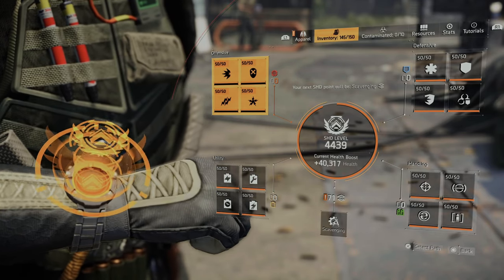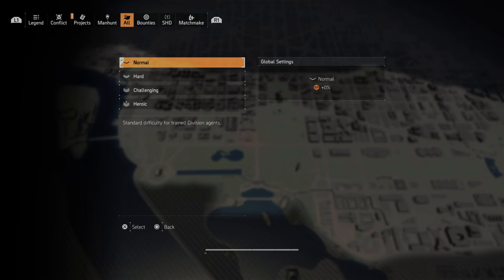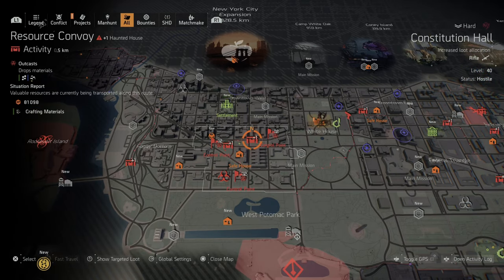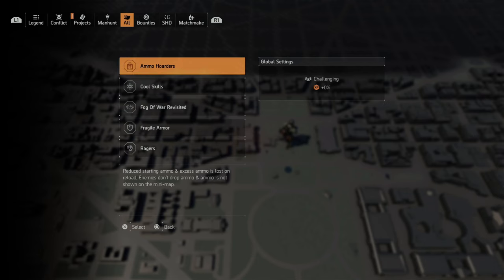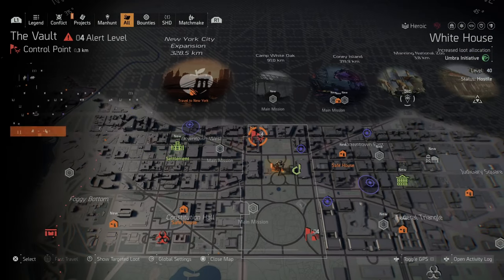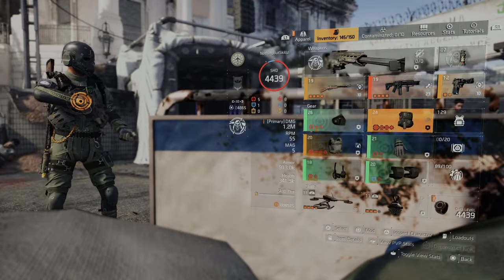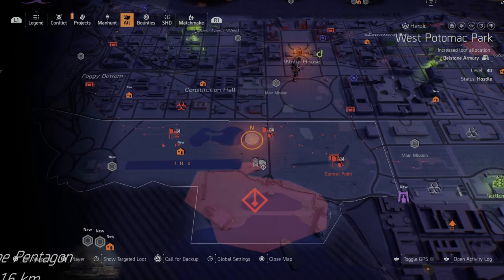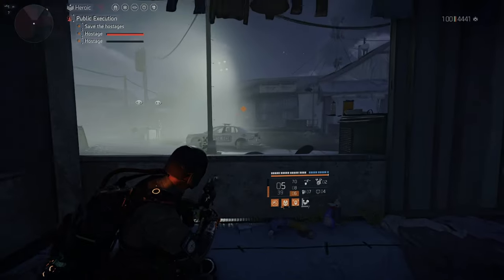THE DIVISION 2 - The BEST & FASTEST Way to Farm Season Levels & SHD XP in TU18! (Year 5 Season 2)